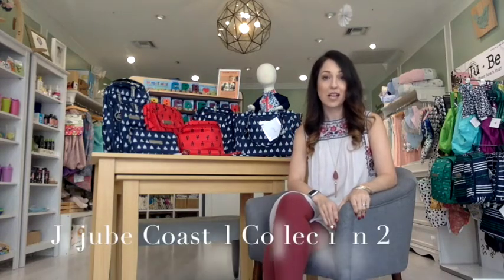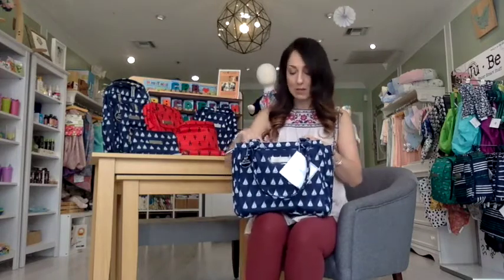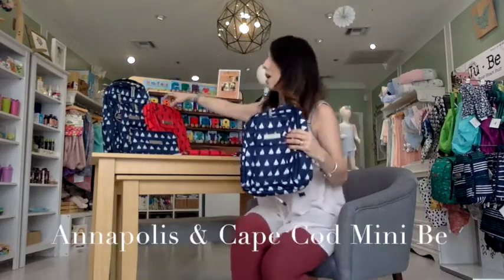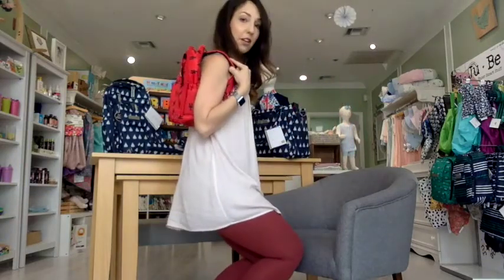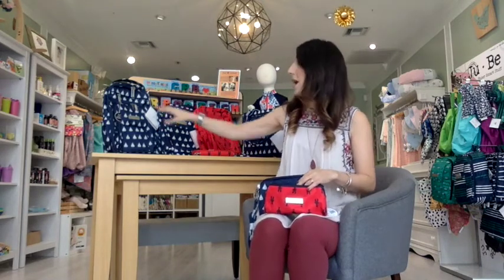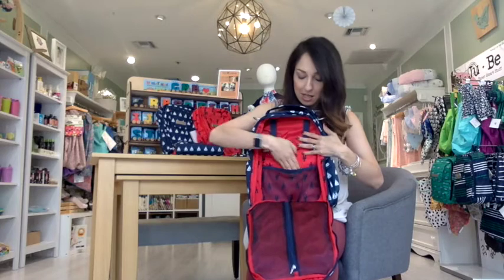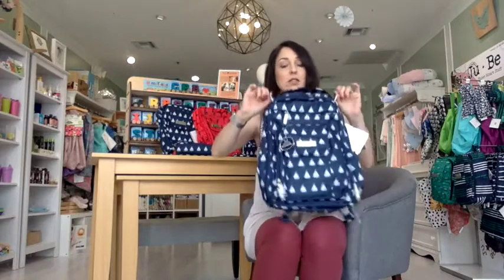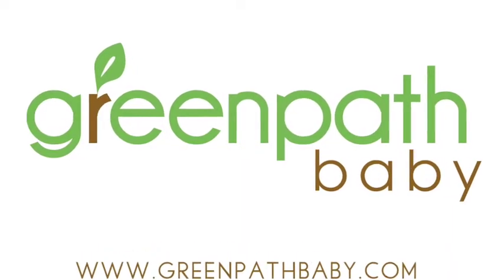New Jujube Coastal Collection Annapolis and Cape Cod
The NEW Jujube Coastal Collection featuring Annapolis and Cape Code Bags!  Perfect for summer, machine washable and anti-microbial, Jujube bags are amazing for all ages and stages!  GreenPath Baby has your Jujube Bags!